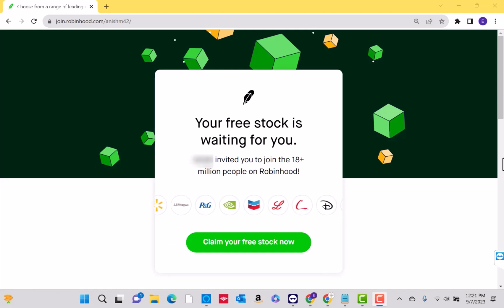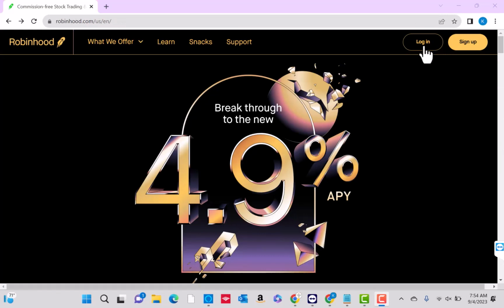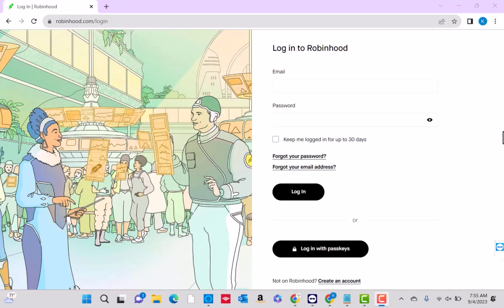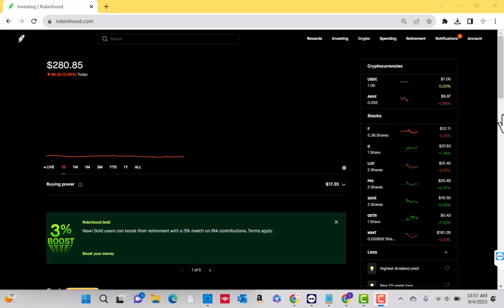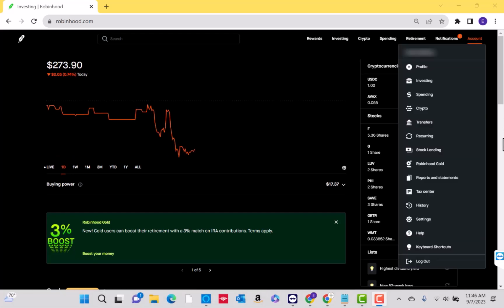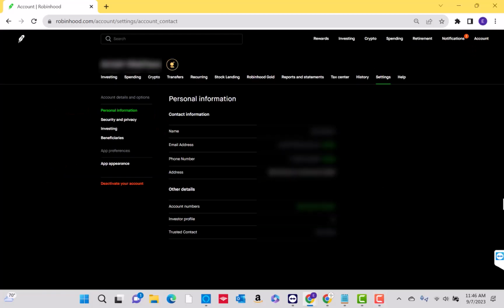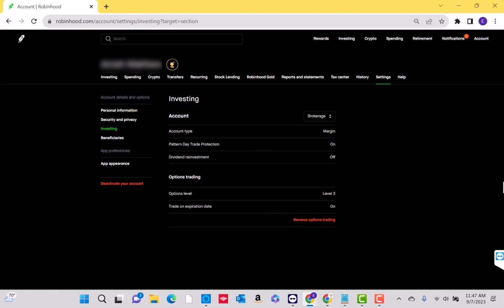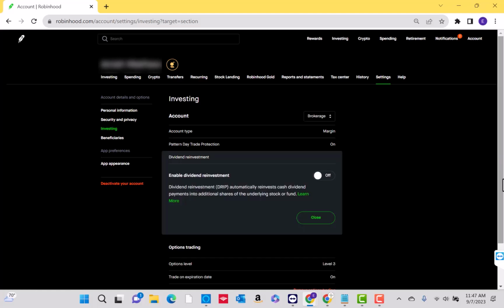How to Enable Dividend Reinvestment in Robinhood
In this video, we'll show you how to enable dividend reinvestment in Robinhood.